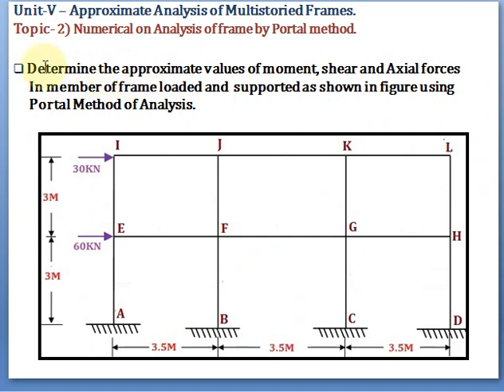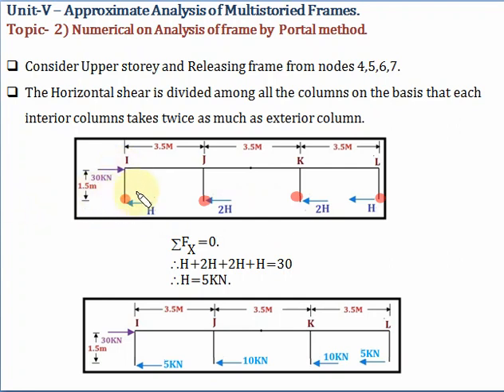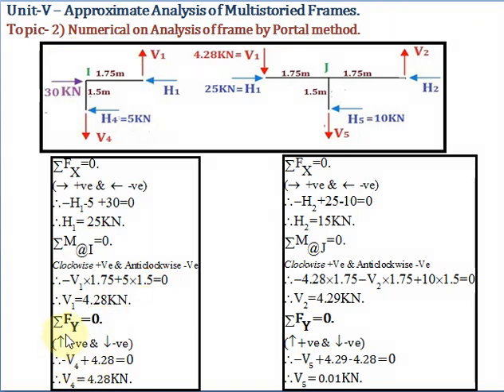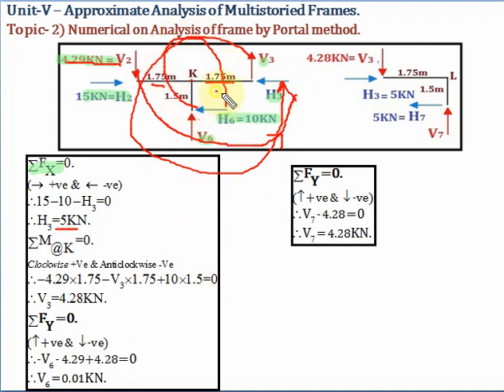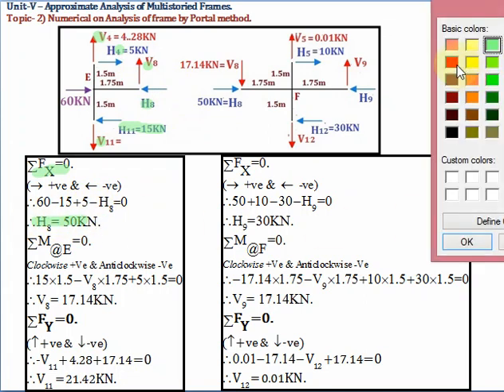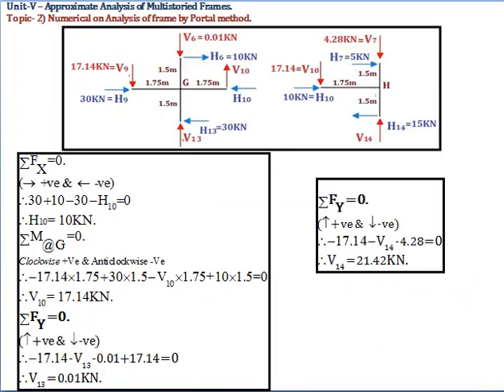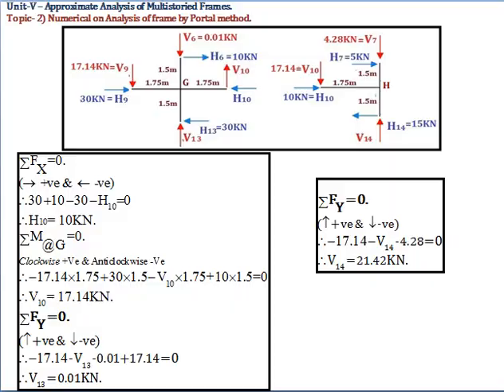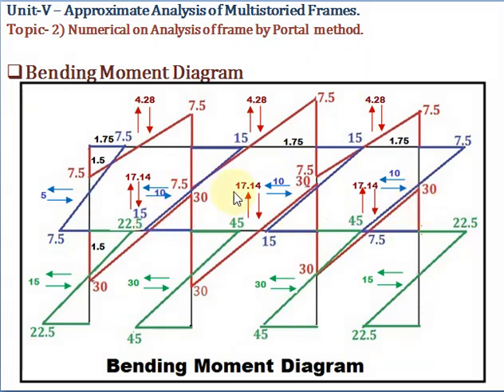Third Numerical on Analysis of frame by Portal method for analysis of multi-storied frames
Approximate methods of analysis of multi-storied multi-bay 2 - D rigid jointed frames by portal method .